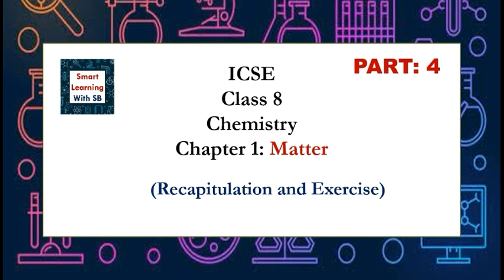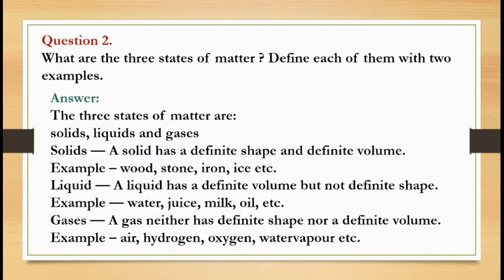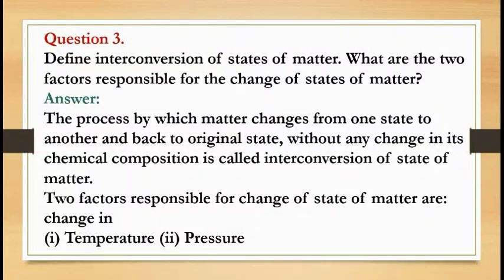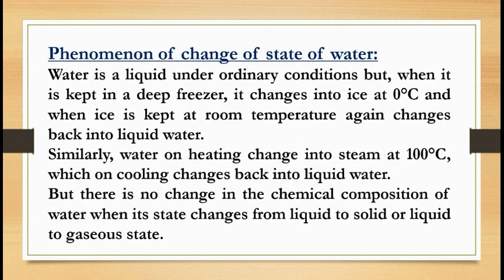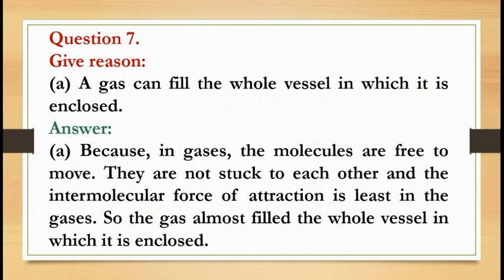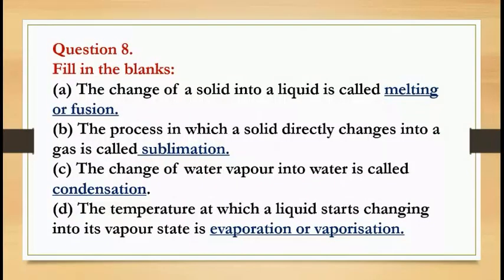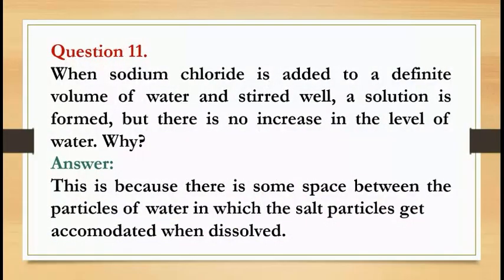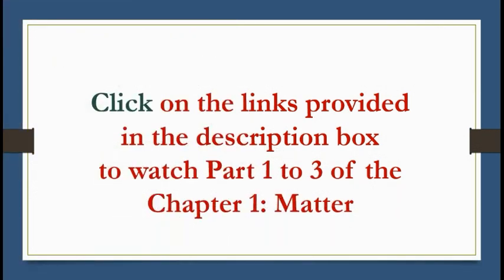Selina Concise Chemistry Solutions ICSE Class 8 | Matter Part 4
Chapter 1: Matter  Part 4